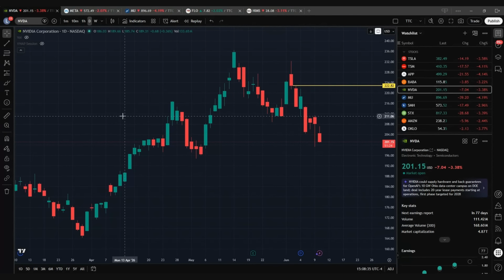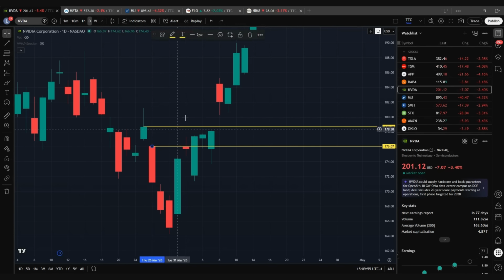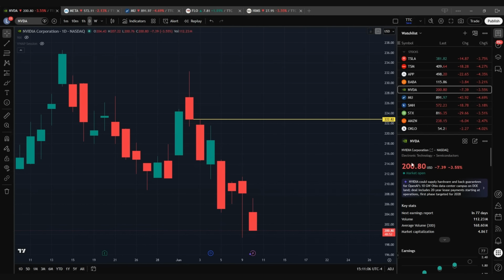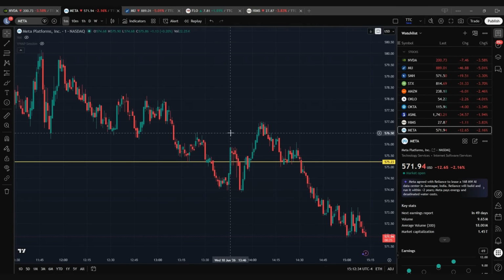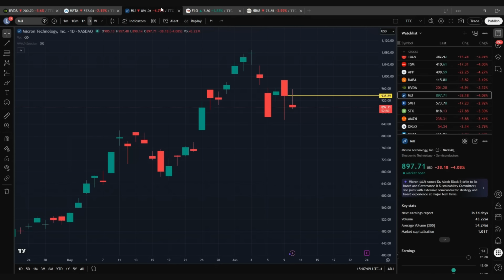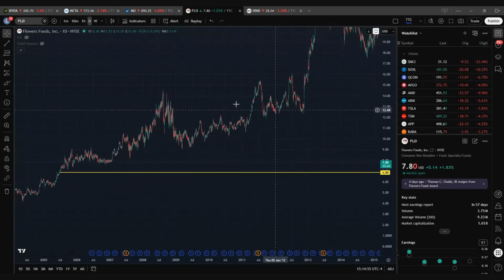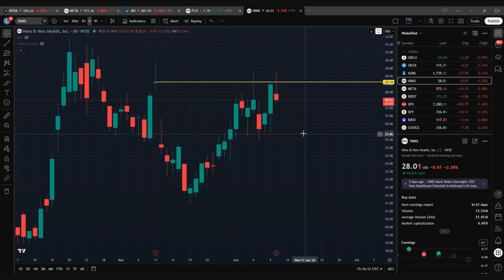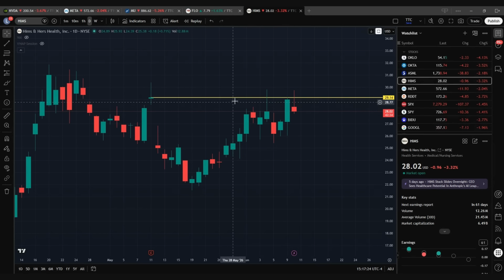Master Gap Fills: The Support & Resistance Tool Pros Use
🔒 SAFETY NOTICE: Lawton Ho and the Verified Investing team will NEVER reach out to you on Telegram, WhatsApp, Discord, or YouTube comments asking for money or offering trades. Any account claiming otherwise is an impersonator — report and block it.

Welcome to the very first episode of The Trading Playbook — the series where the charts do the talking and every session makes you a better trader. Lawton Ho, Pro Trader at Verified Investing, kicks things off with one of his absolute favorite tools: the gap fill. If he could only use three indicators, this would be one of them.

In this episode, Lawton breaks down exactly what a gap fill is, how to spot one, and why filled gaps so often become powerful support or resistance — walking through real, recent examples across the market. Then, in tomorrow's partner episode, he'll hand you three actionable gap-fill setups that could get hit this week, using the exact concepts taught here.

📚 WHAT YOU'LL LEARN:
- What a gap fill is and how to identify one on any chart
- How gaps form differently on green candles (at the top) vs. red candles (at the bottom)
- Why filled gaps so often act as support or resistance
- How to read the intraday tape when the daily chart hides the bounce
- Why wider gaps — and older, more significant gaps — tend to be more powerful
- Why earnings gap fills carry extra weight

📈 EXAMPLES COVERED:
- Nvidia (NVDA) - a small gap filled intraday, followed by an immediate ~3.5% drop
- Meta (META) - an early-April gap filled for a quick ~1% intraday bounce before failing
- Micron (MU) - a ~3.3% gap filled twice, then a 4-5% fade
- Flowers Foods (FLO) - a long-dated swing-level gap fill that produced a ~20% bounce
- Hims & Hers (HIMS) - an earnings gap fill that capped multiple rallies for double-digit drops

🔑 KEY TAKEAWAY: Gap fills are one of Lawton's top three indicators for a reason — they pinpoint where price tends to find support or resistance. Master the concept today, then catch tomorrow's episode for three live setups built on it.

📅 Coming up tomorrow: three actionable gap-fill setups, with bounce targets and whether each is a better swing or day trade.

⏱ TIMESTAMPS (estimated)
0:00 - Intro: Welcome to The Trading Playbook
1:00 - What Is a Gap Fill?
2:30 - How Gaps Form on Green vs. Red Candles
4:00 - Example: Nvidia's Gap Fill & the 3.5% Drop
5:30 - Example: Meta's Intraday Bounce
7:00 - Example: Micron's Gap Filled Twice
9:00 - Swing-Trade Gaps: Flowers Foods' 20% Bounce
11:00 - Earnings Gaps: Why HIMS Was So Powerful
13:00 - Coming Up Tomorrow: 3 Actionable Gap-Fill Setups
14:00 - Wrap-Up

👍 LIKE if this made gap fills click for you
💬 Comment which trading concept you want Lawton to break down next